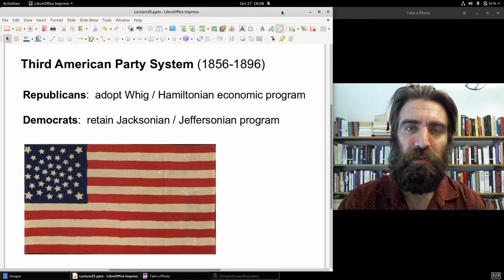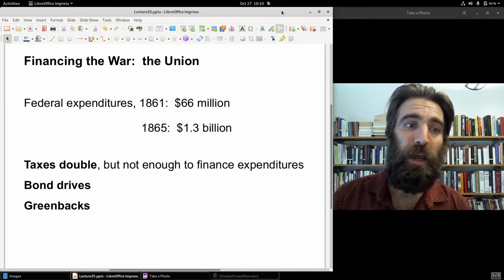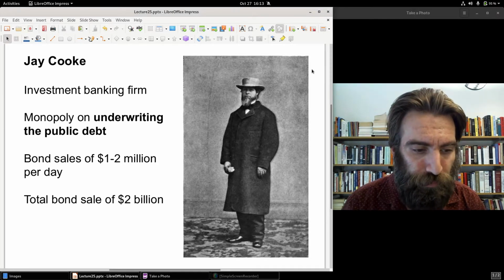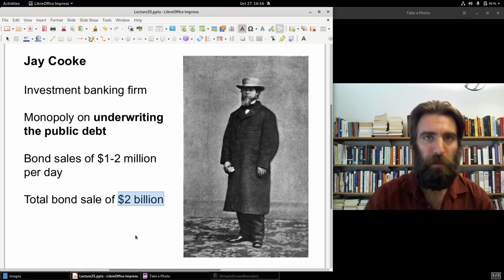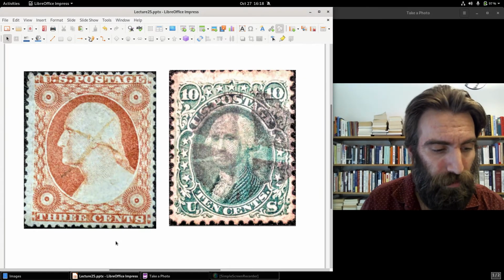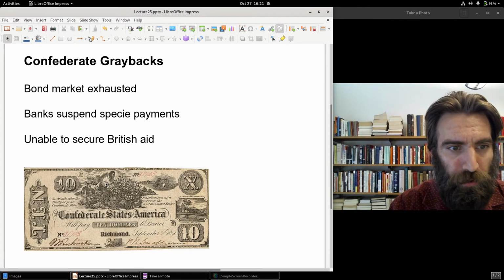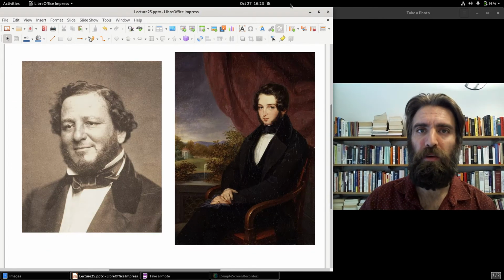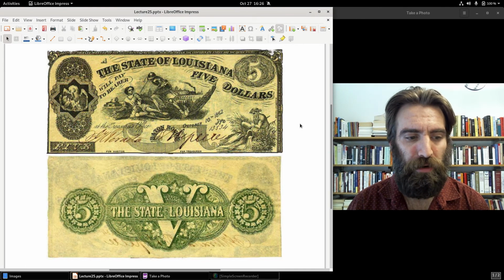Greenbacks and Finance during the American Civil War (HOM 25)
History of Money, Lecture 5: during the Civil War, the Union and Confederacy both printed a fiat paper currency: the Greenback in the North and the Grayback in the South.